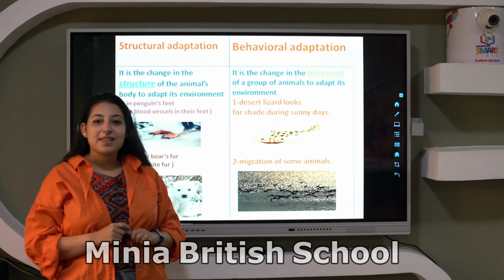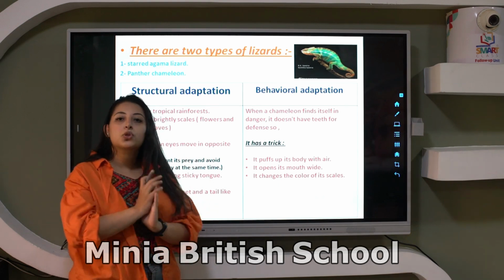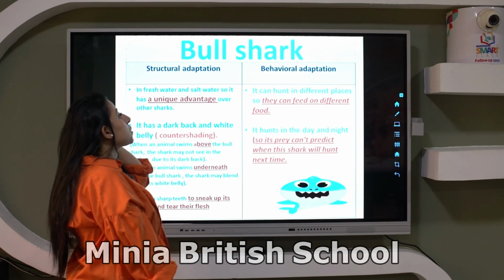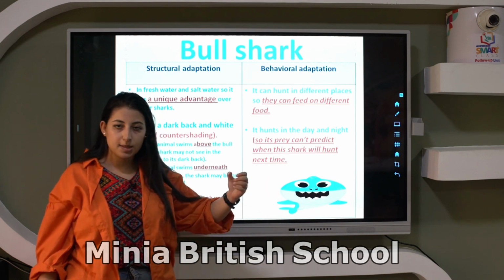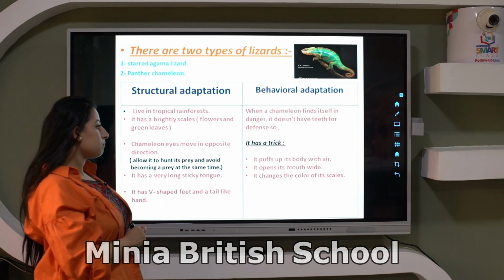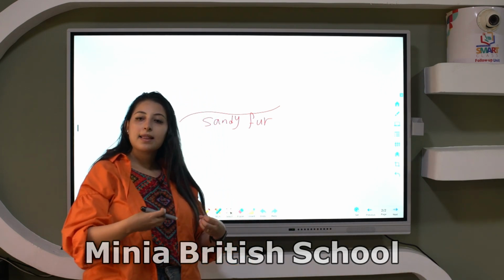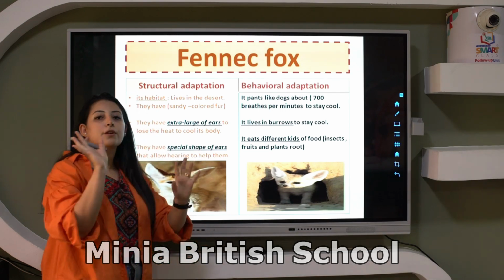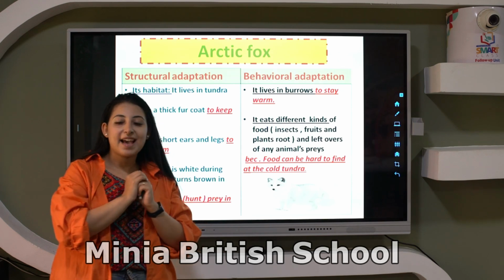science -concept 1 -lesson 2 -structural and behavioral adaptations in animals